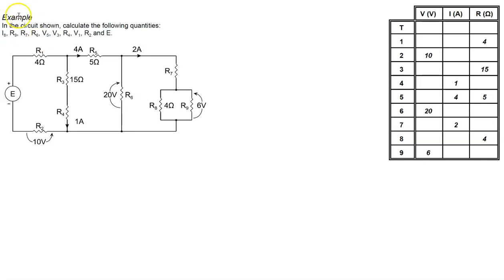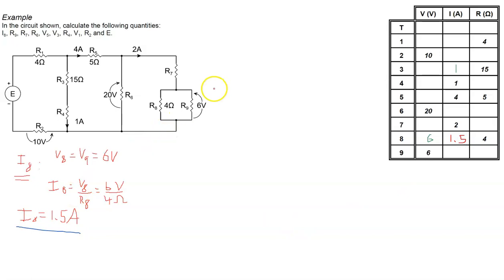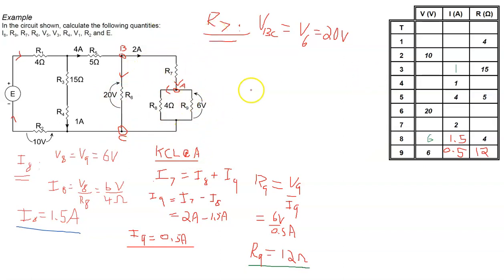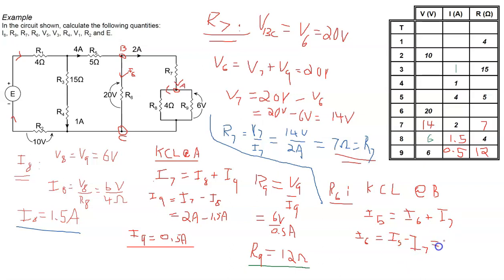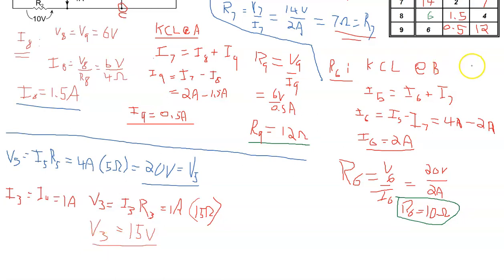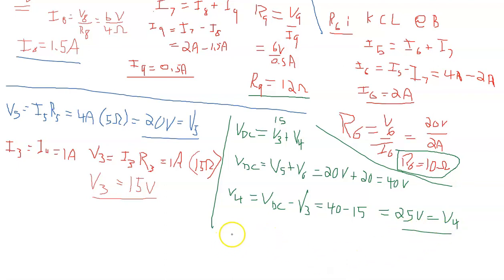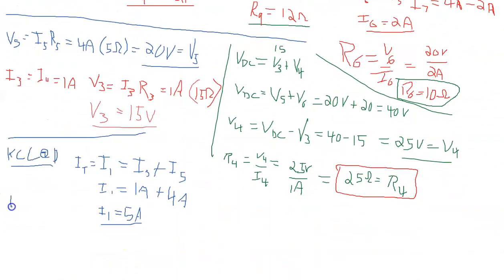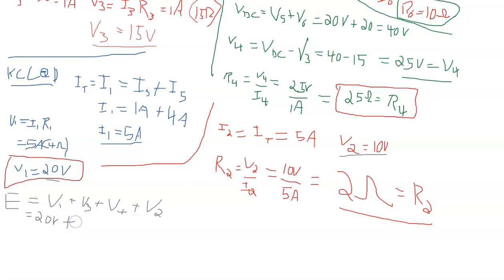Ex10 p52 WB Ser Par #5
Analysis of a Series-Parallel circuit.